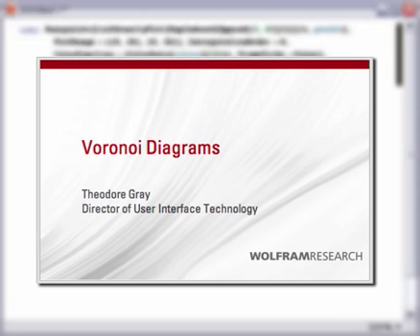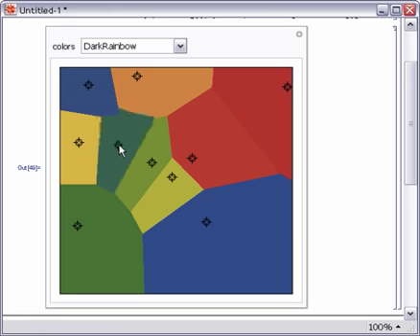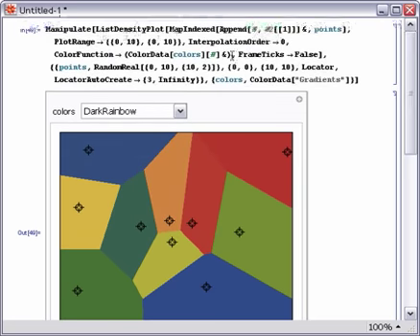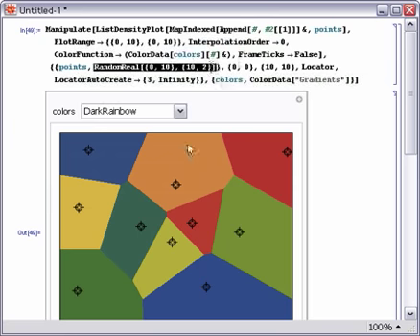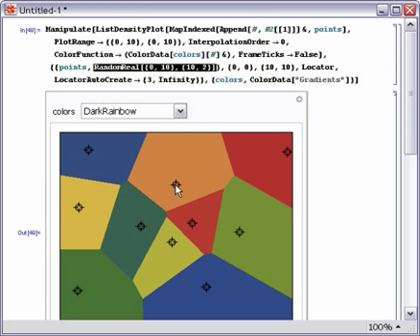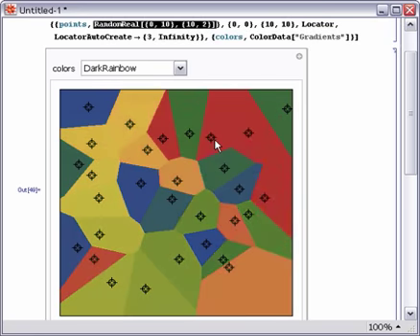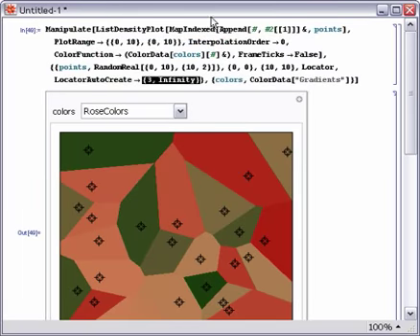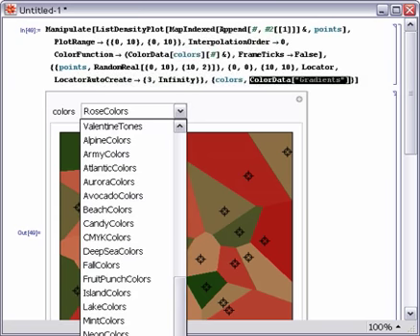Voronoi Diagrams with Theo Gray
Theodore Gray -- co-creator of Wolfram Mathematica and chemistry guru -- shows off some of the new functionality in Mathematica 6.

For a clearer, more readable version of this and many more Wolfram Mathematica screencasts please